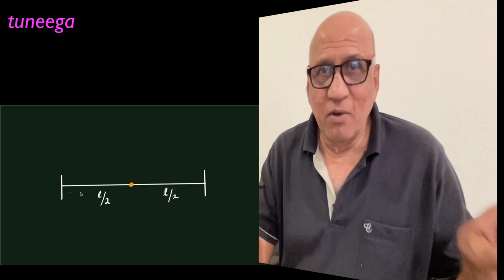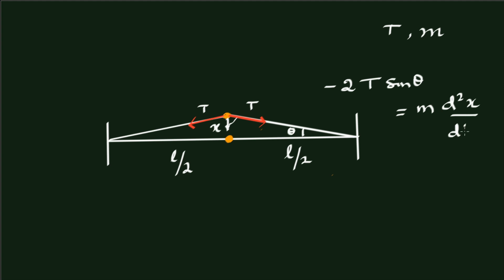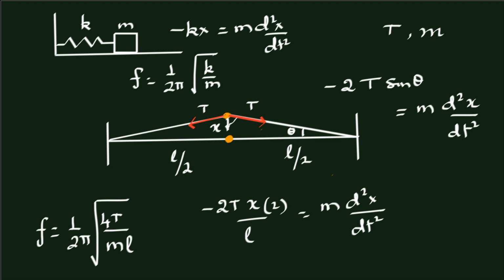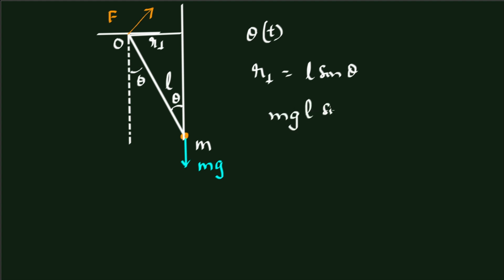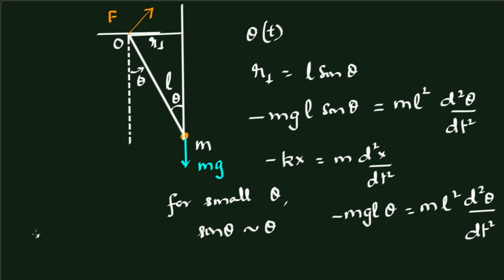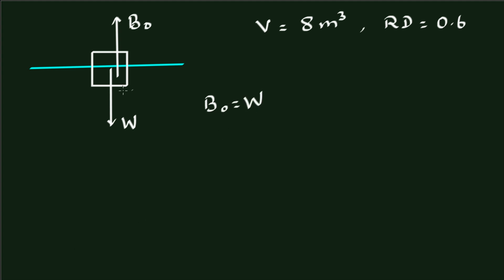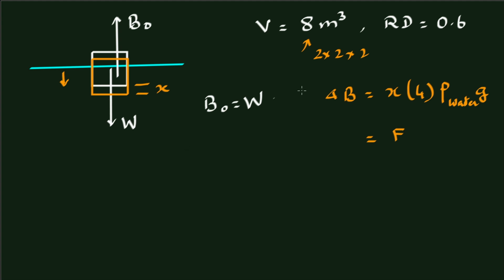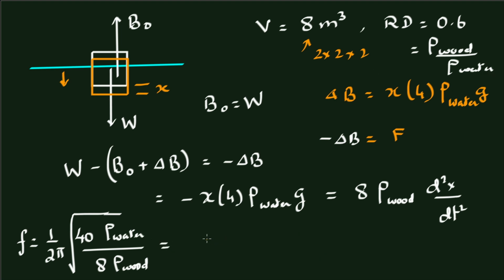Method for solving Simple Harmonic Motion problems.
We find the frequency of oscillation in Three different situations, one linear, one rotatory and one involving Archimedes' principle.  A floating black is pushed down and released so it bobs up and down.  What is the frequency?